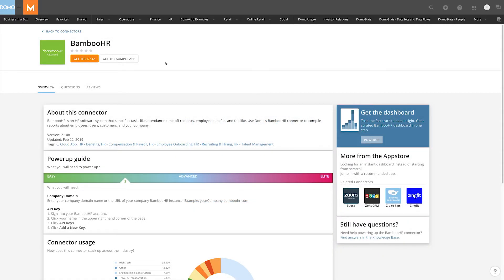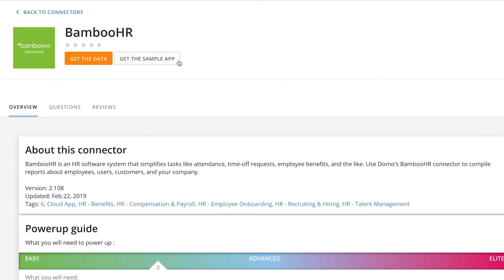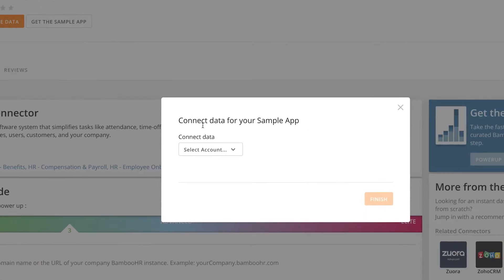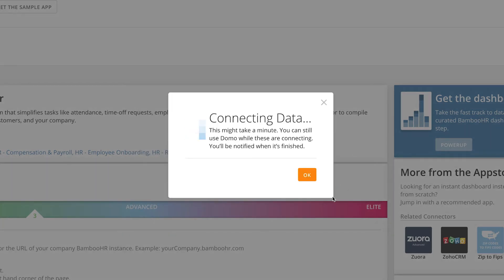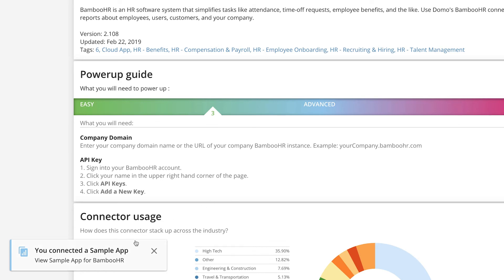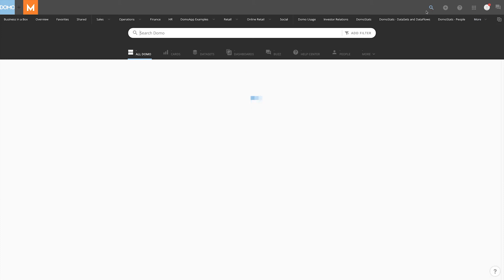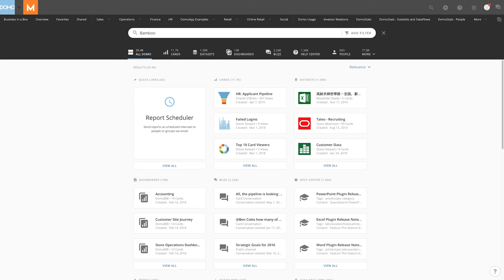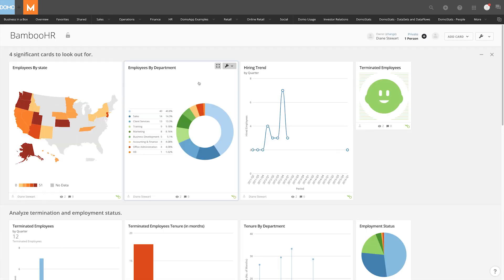Introducing Sample Apps for Connectors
See how you can increase your time-to-value by using our Sample Apps for popular Connectors.